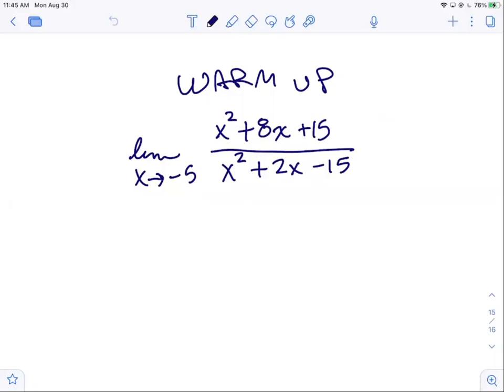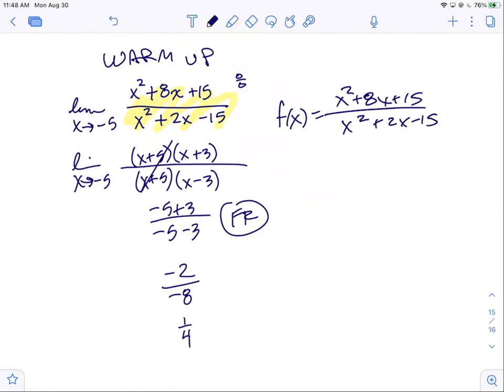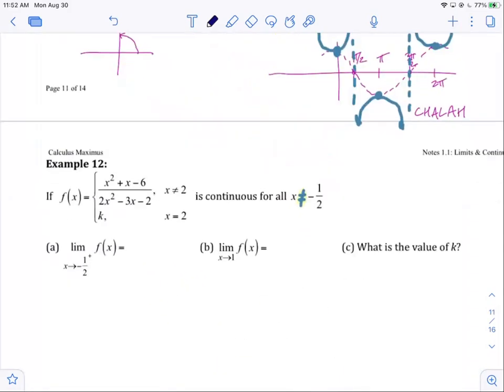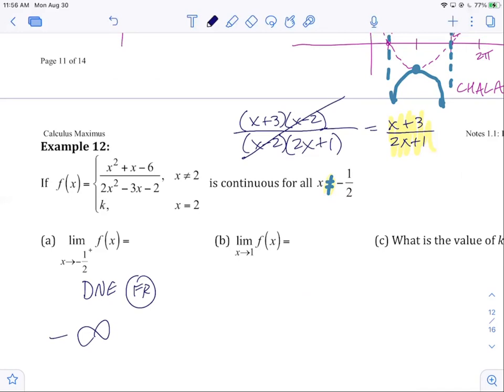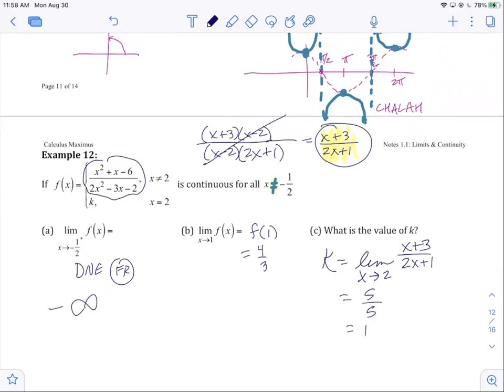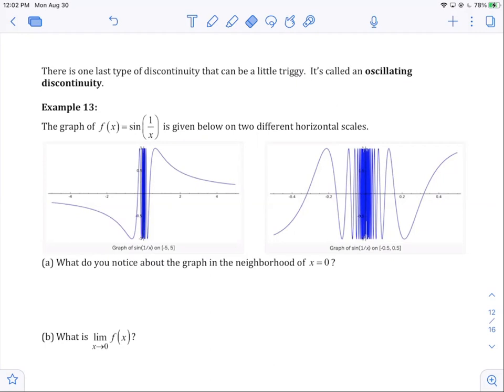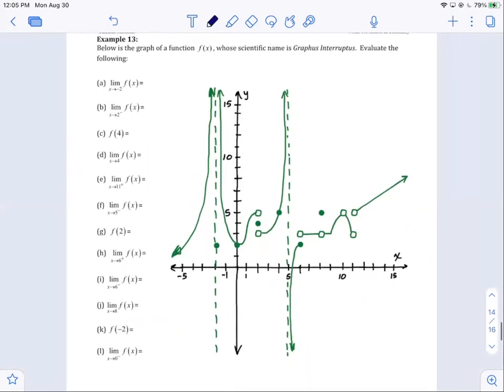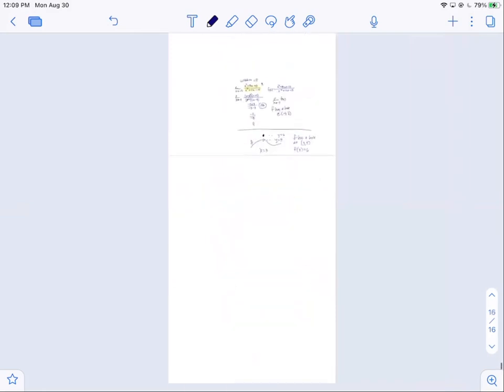BC 1.1 Ex 12-13 & Warm Up